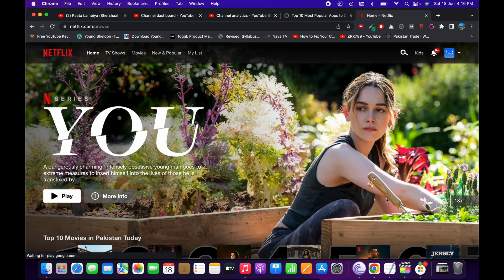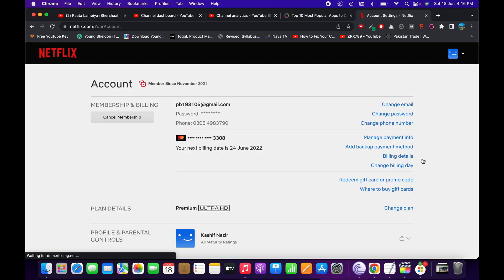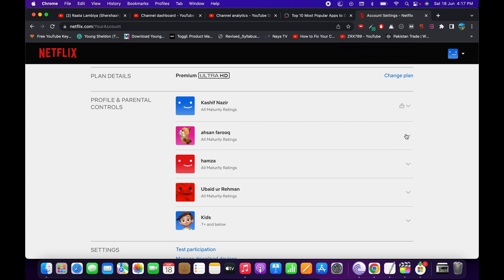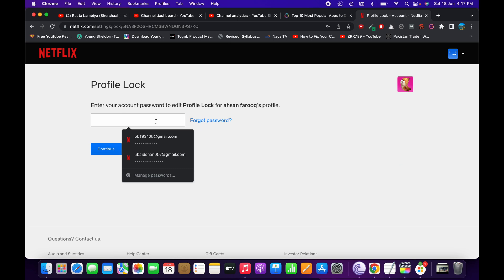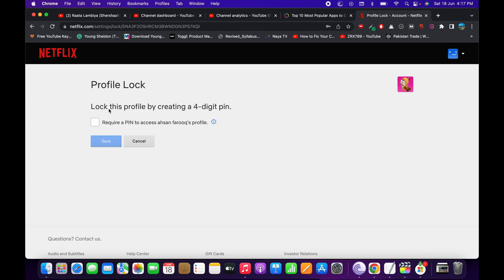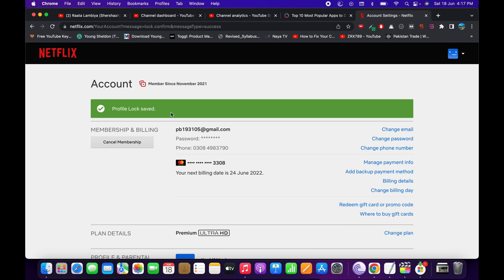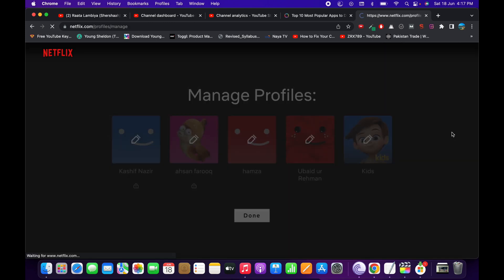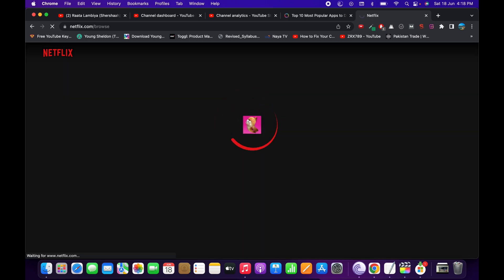How to Lock Netflix Profile (2022)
Learn How to Lock Netflix Profile. It is simple process to lock netflix profile, simply follow this video.

0:00 Intro
0:05 How to Lock Netflix Profile